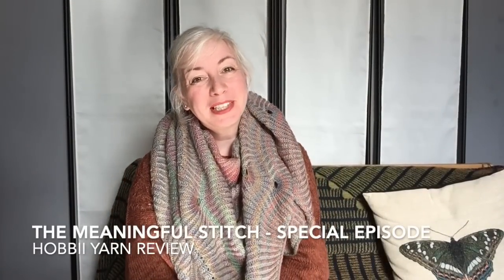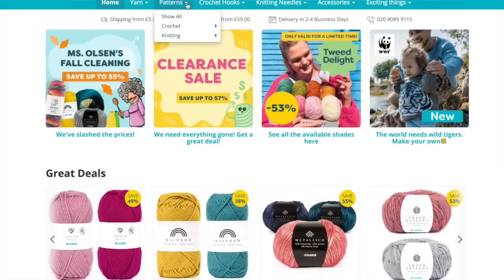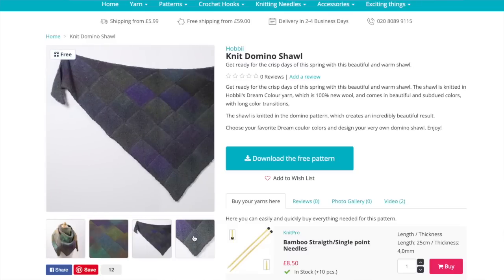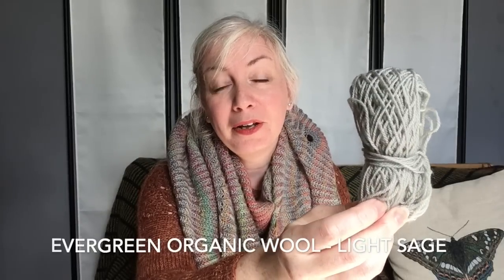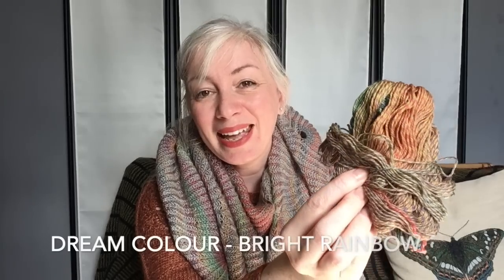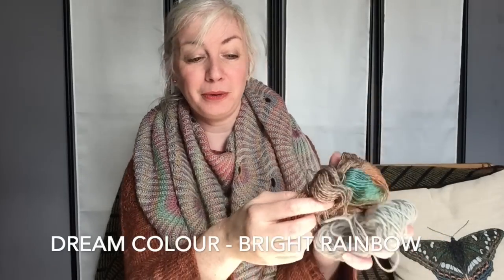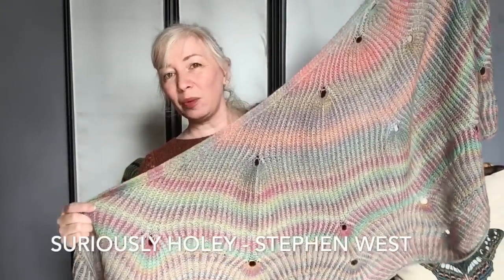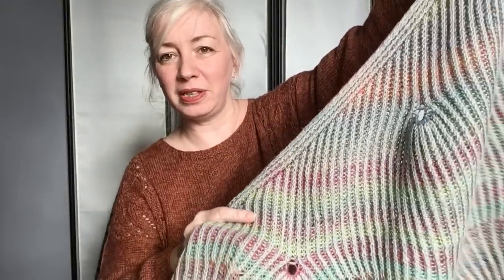Hobbii Yarn Review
Thank you so much, my loves, for checking out this special episode of The Meaningful Stitch - my digital home from home where I get to share with you my knitting practice and projects.

£10+VAT per month and you access additional content. So please do consider supporting this channel and my work. I love creating these episodes for you, and I’d love to do more!

In this special episode I am reviewing yarn which was sent to me by @Hobbii in return for a free and fair review here on YouTube. I've knitted 2 projects each using 2 yarns from Hobbii's product range...

Suriously Holey by Stephen West in Evergreen Organic Wool (Light Sage) and Dream Colour (Bright Rainbow)

Pink Fizz by Andrea Mowry in Alpaca Silk (Marrakech) and Soft Alpaca Lace (Cinnamon)

You can check out their full product range, patterns, needles, notions etc.